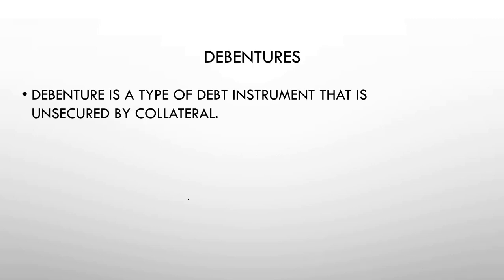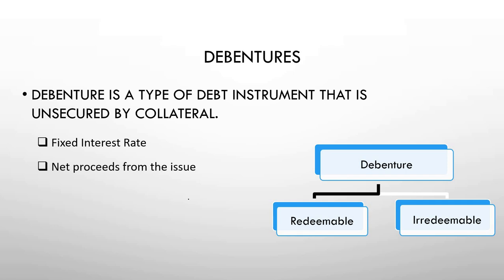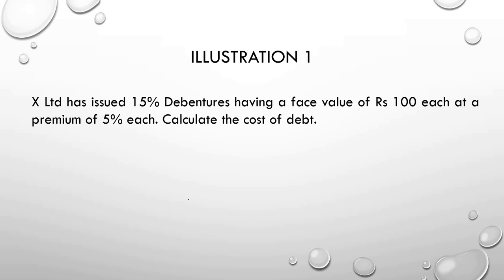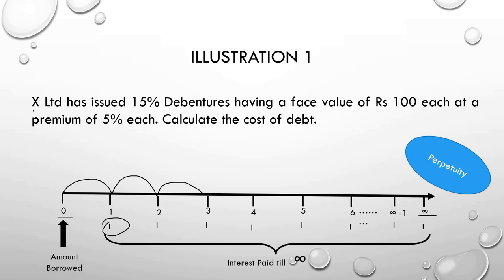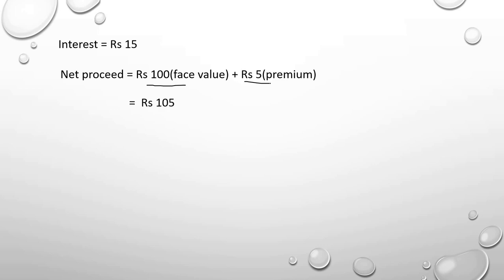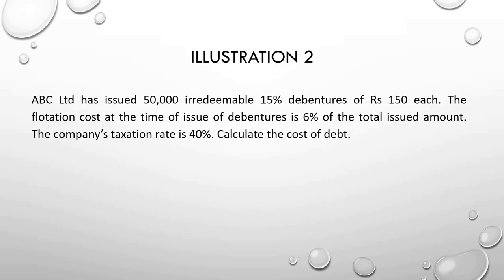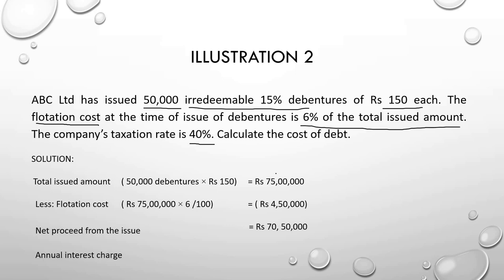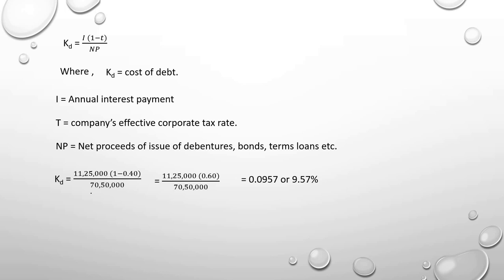# 28 Cost of Debentures : Part 2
Illustrations of Irredeemable debentures are discussed in this lecture.